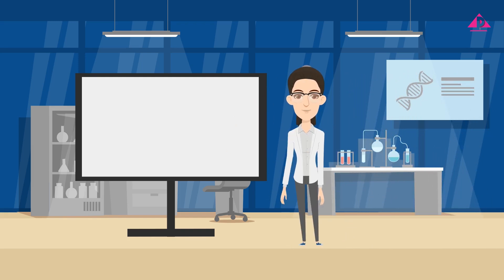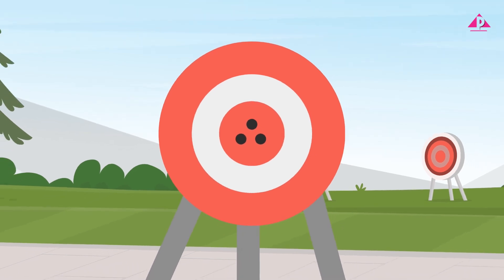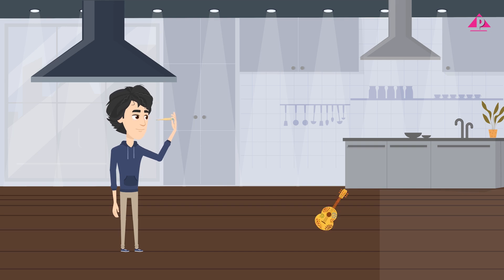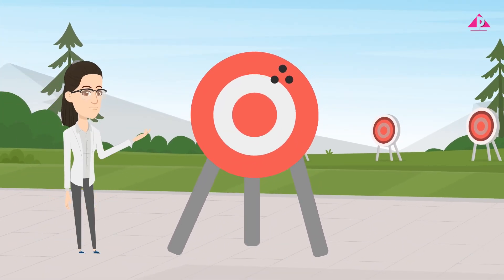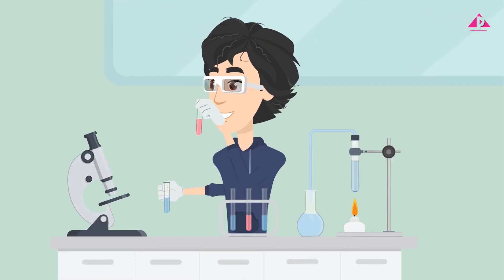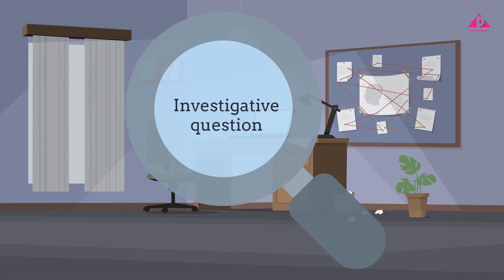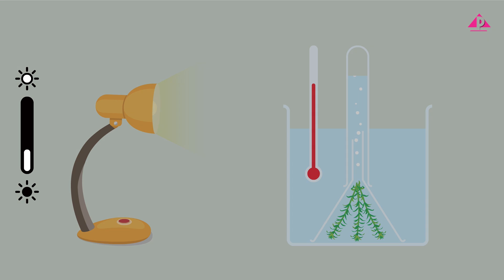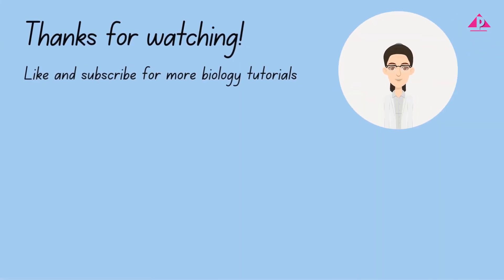Exam skill video - Accuracy, precision, reliability, and validity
In the HKDSE Biology exam, there are often questions involving scientific investigations and data analysis. You may need to examine experimental designs, analyse results, and assess the accuracy (準確度), precision (精密度), reliability (可靠性), or validity (有效性) of experiments. This video explains these four important concepts in a simple and easy-to-understand way.

0:00 Opening
0:27 Accuracy
1:11 Precision
2:01 Reliability
2:34 Validity
3:14 Ending